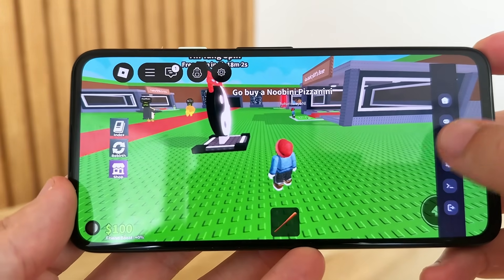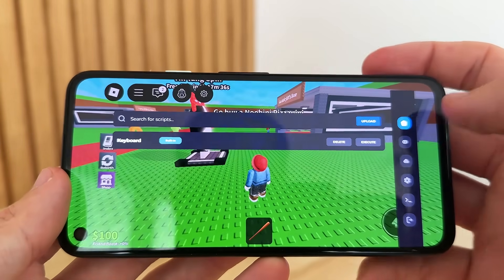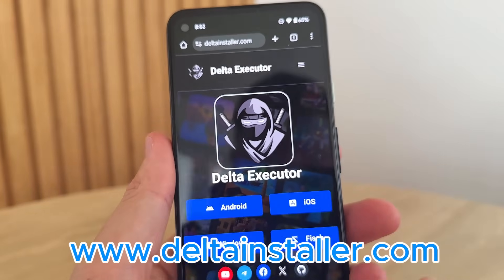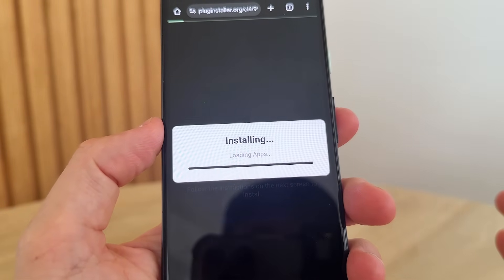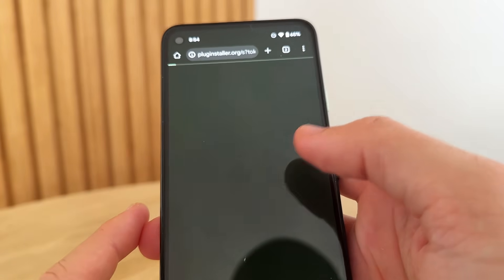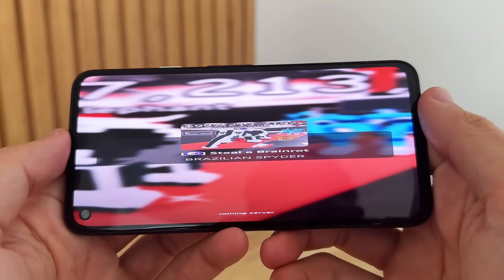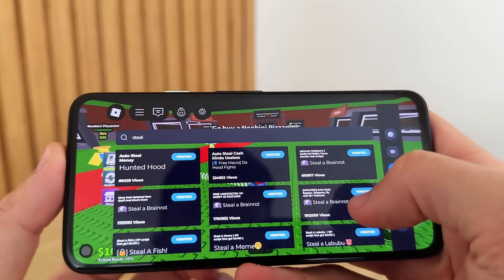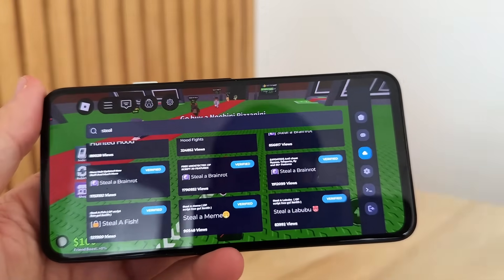Delta Executor ✅ *NEW TUTORIAL* Android APK & iOS iPhone iPad Delta Executor Roblox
Welcome to the ultimate Delta Executor tutorial for Roblox! 🎮 In this brand-new guide, we’ll walk you through everything you need to know to install and use Delta Executor on Android (APK) and iOS (iPhone/iPad). Whether you're a beginner or a pro, this step-by-step tutorial will help you get started with ease! 💻✨

🔥 What You’ll Learn:
✅ How to download and install Delta Executor on Android & iOS
✅ Setting up Delta Executor for Roblox gameplay
✅ Tips & tricks to maximize your experience

📱 Works on:
Android (APK)

💡 Why Delta Executor?
Delta Executor is a powerful and reliable tool for running Roblox scripts, offering a seamless experience for all your favorite games. Stay ahead with the latest features and updates!